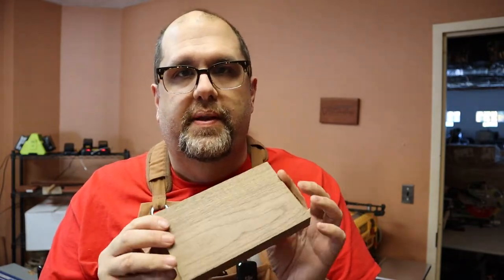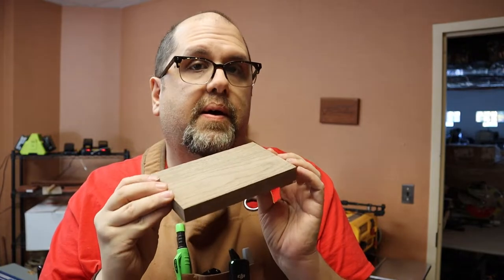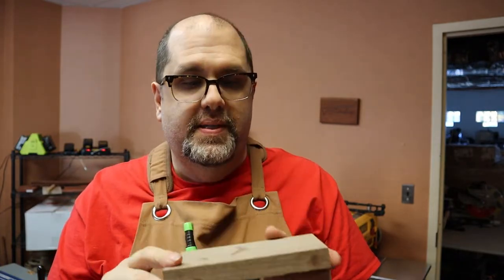Speed Up Water Popping Your Woodgrain!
If you're popping the grain on your cutting boards and other woodworking projects using plain water, stop! Watch this video to find out a better and faster way to get great results!